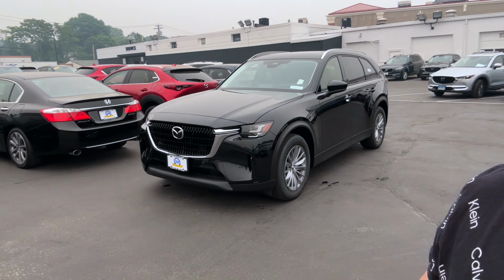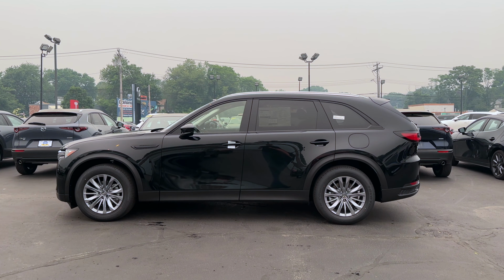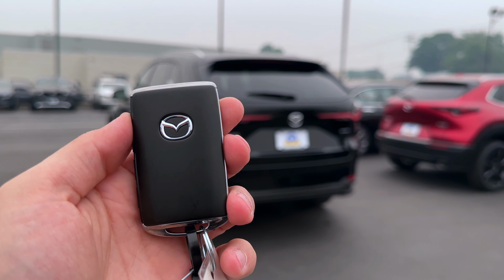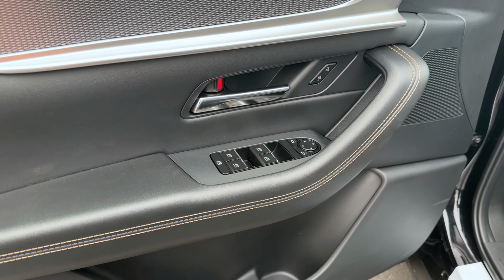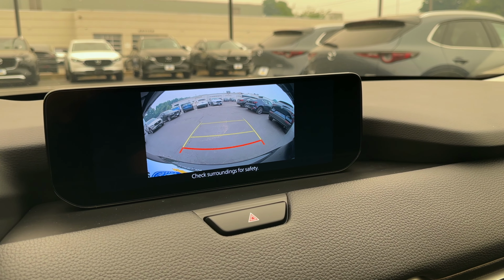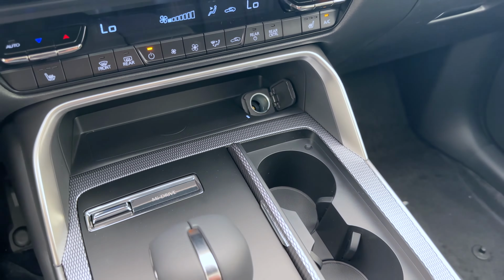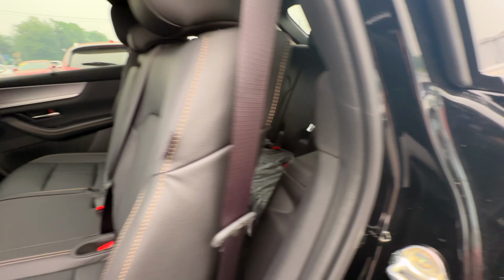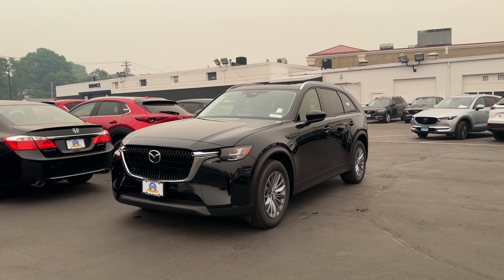2024 Mazda CX-90 DETAILED REVIEW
Thanks to Mazda of Milford and Spencer